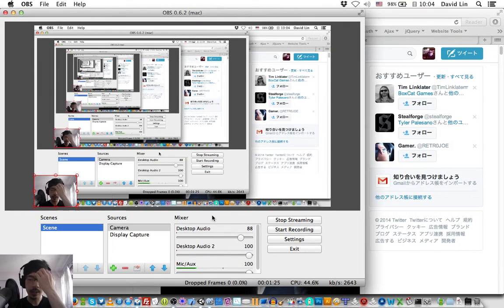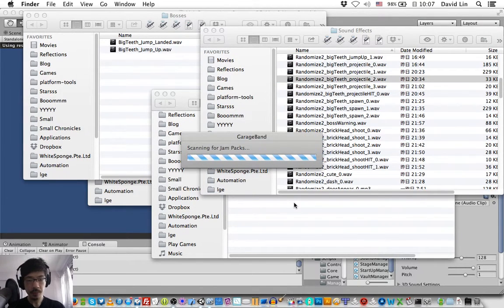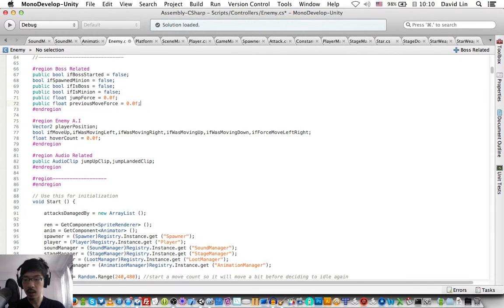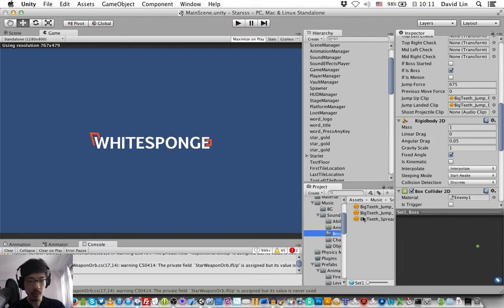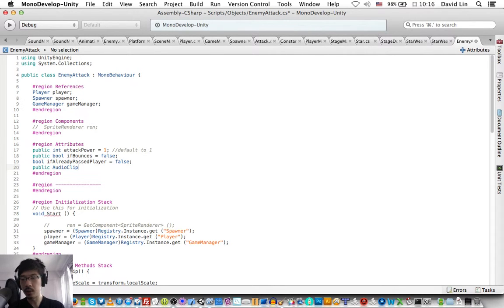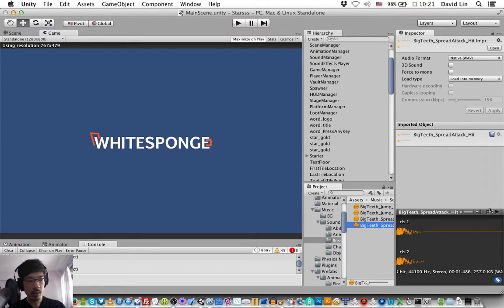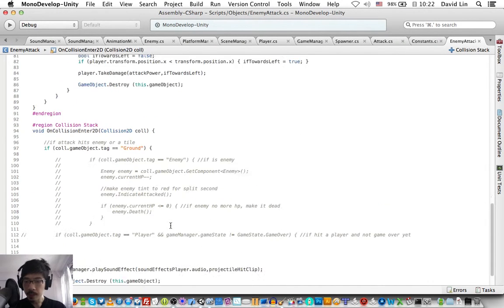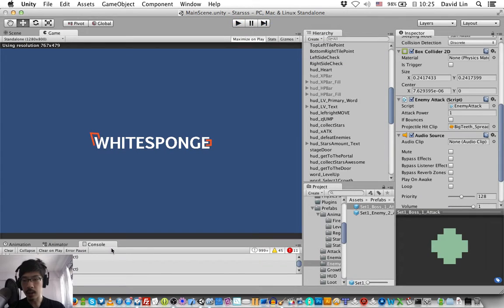Starsss - Sound Effects Encore! I